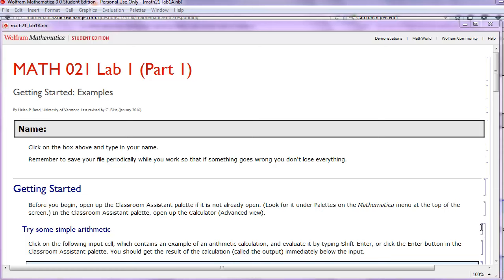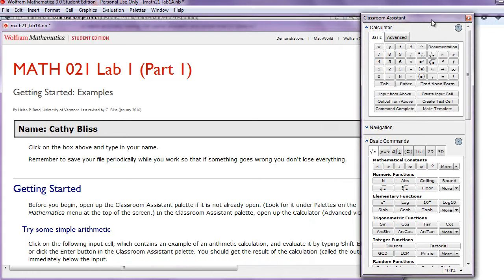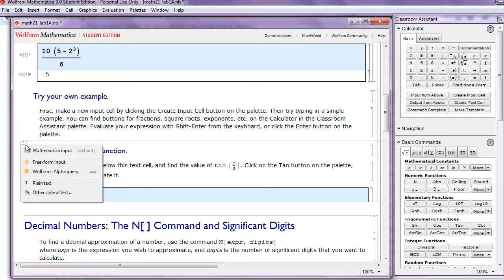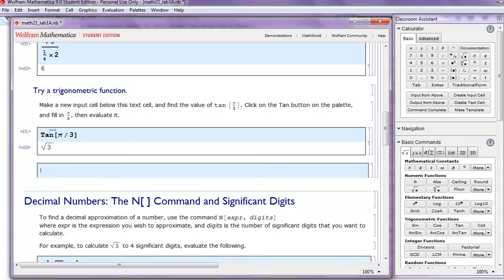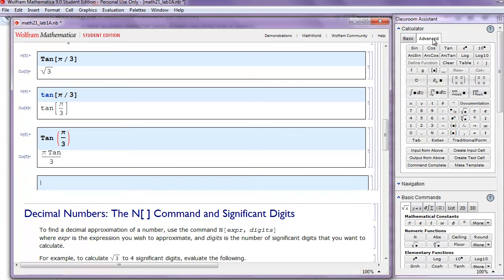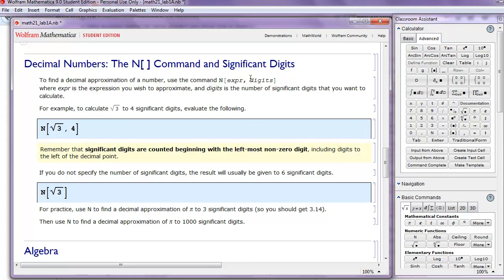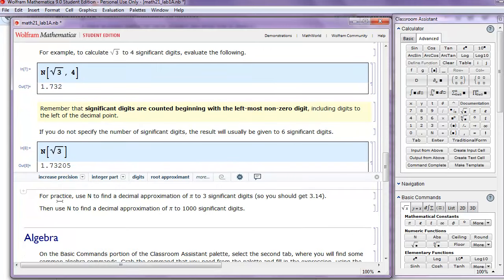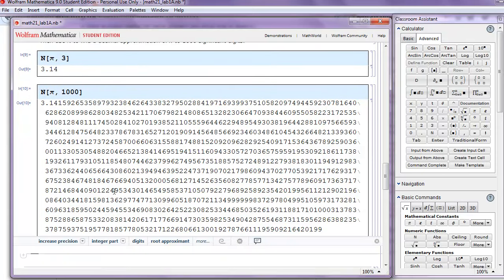Math 21 Lab 1 part1